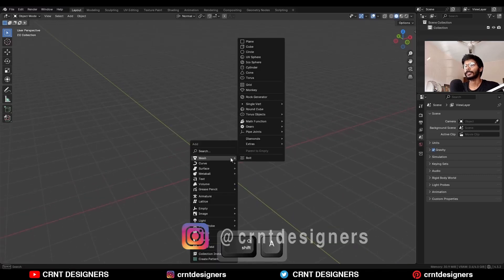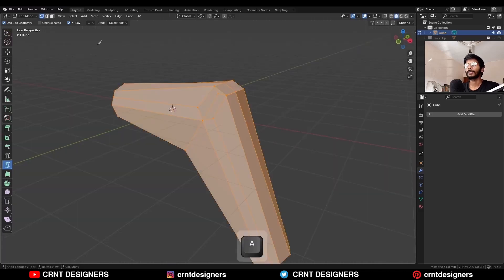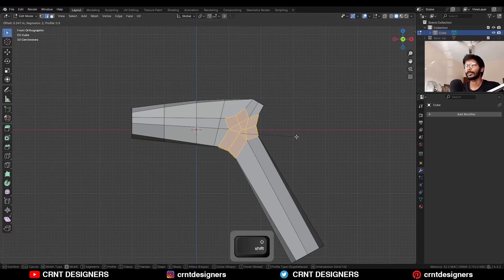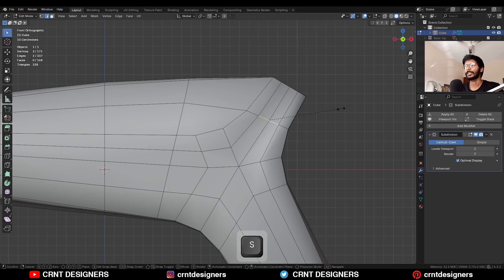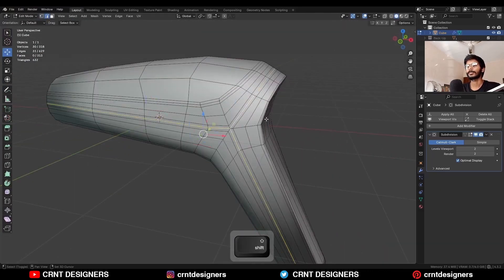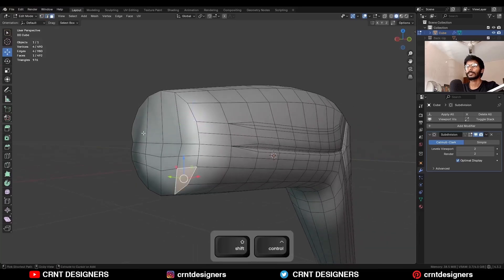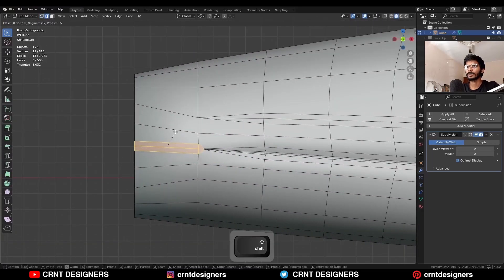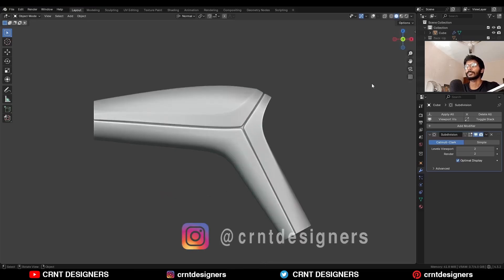NH74 _ how to model this product design in blender _ blender modeling tutorial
In this blender tutorial I have done blender hard surface modeling to model this product design. This blender 3d modeling tutorial will help you to improve your 3d modeling skill. I hope you will like this tutorial.

ABOUT US